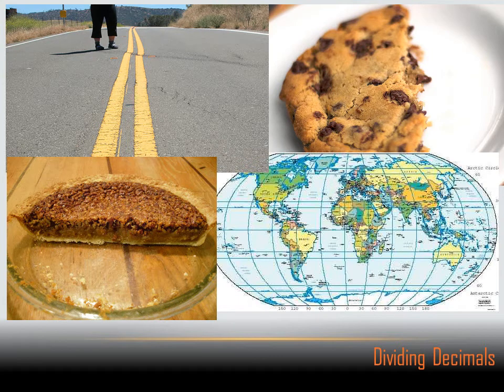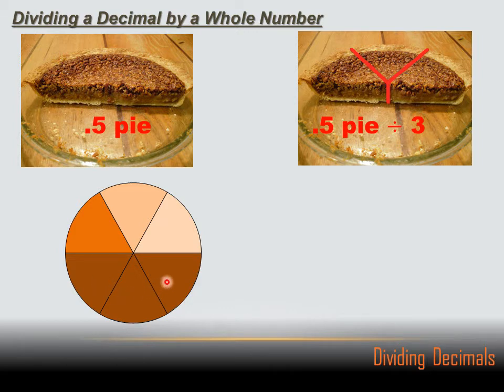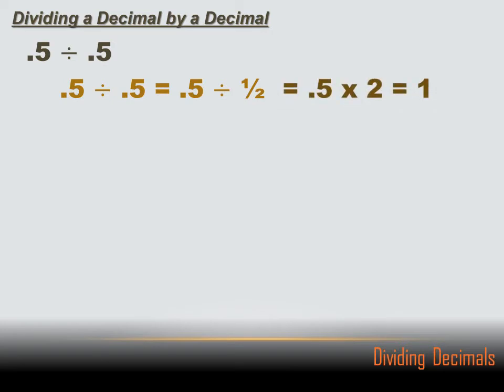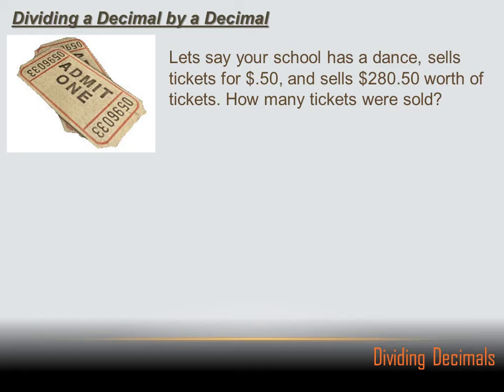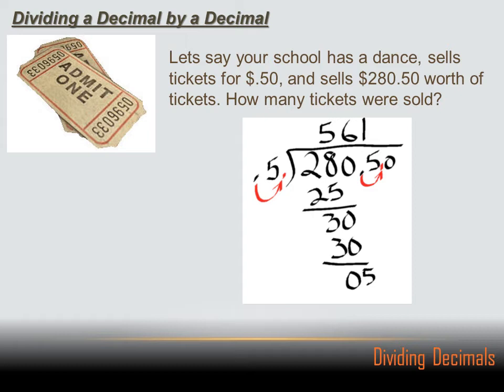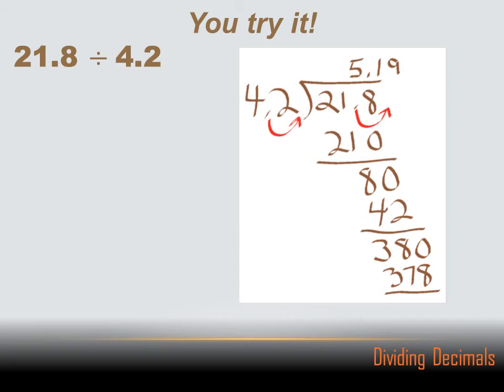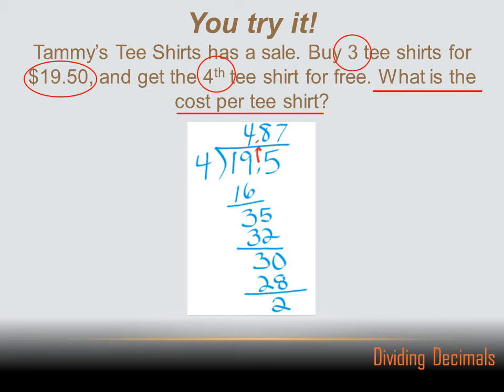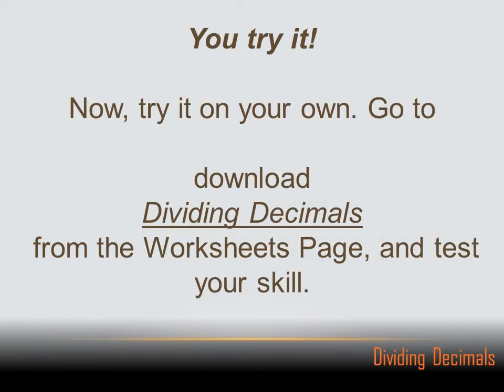Number Sense - Dividing Decimals: 6th grade math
A free video lesson showing how to divide with decimals. Includes problems for the student to test their skills.